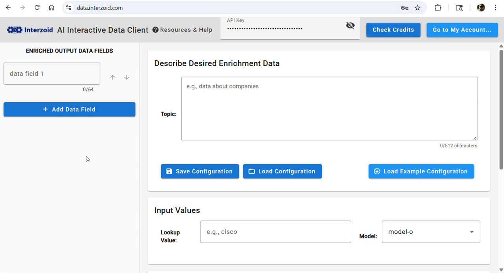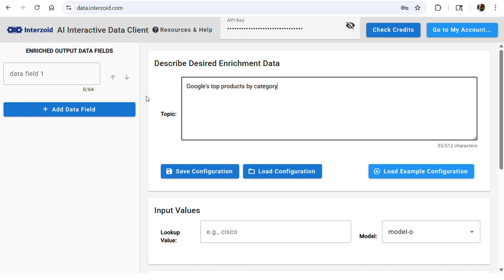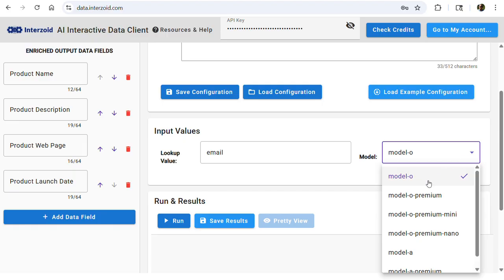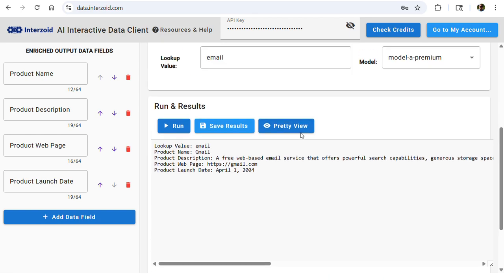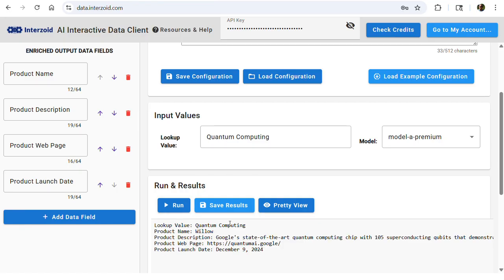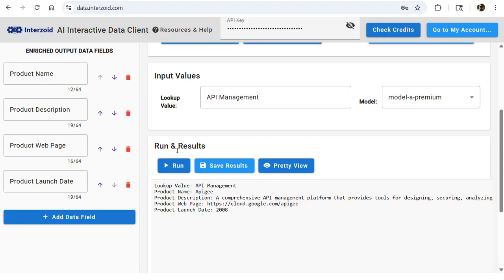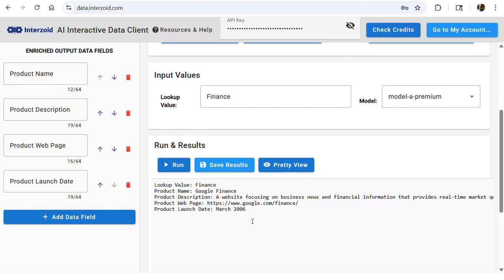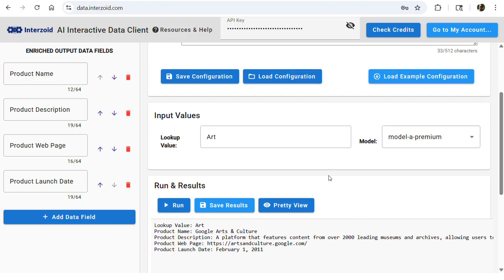How to Instantly Retrieve Google’s Top Products by Category | Demo + API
Explore how easy it is to retrieve Google’s top products by category, complete with detailed product information. This interactive demo shows how to instantly pull structured data about Google’s products (or any other company's products) — and how to scale the process with batch lookups or API integration.

🔎 With just a user-provided product category like AI, Quantum Computing, API Management, Database, Chips, Art, or Gaming, you can instantly retrieve:

🌐 Product Home Page & Official Links
📝 Product Descriptions & Features
📅 Launch Date & Release Information
🧩 Product Category & Use Cases
🚀 Flagship Products Across Google’s Portfolio

Having structured product data makes it easier to:

Research Google’s latest innovations
Compare products across categories
Compare product portfolios across companies
Integrate product data into apps & dashboards
Track technology trends in AI, cloud, and hardware
Stay informed on Google’s competitive landscape

Whether you’re researching Google Cloud products, AI tools, Quantum Computing initiatives, or chips like TPU, you’ll get reliable, up-to-date product information instantly, which also can be incorporated into a user-defined, custom API you can integrate anywhere.

Select a Google product category (e.g., AI or Database) to retrieve top products.

Run batch lookups for multiple categories at once.

Generate API calls to integrate product data into websites, analytics pipelines, or research platforms.